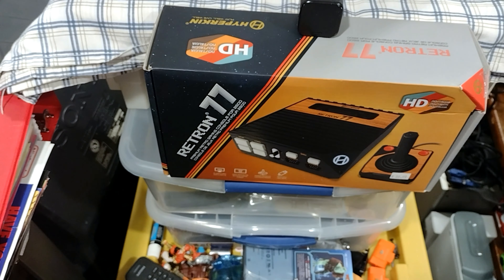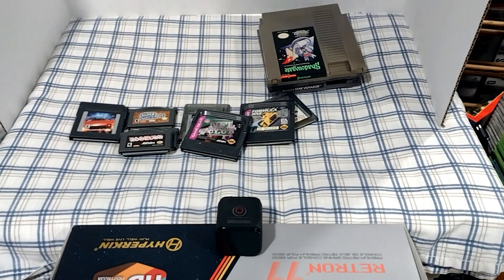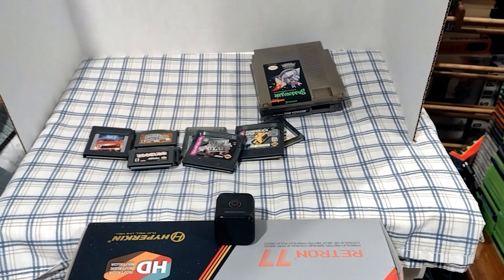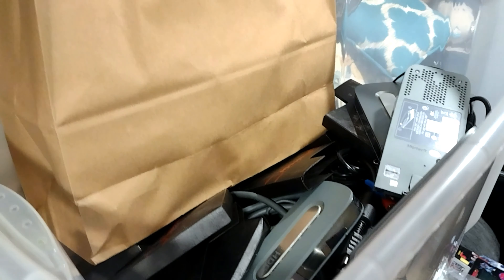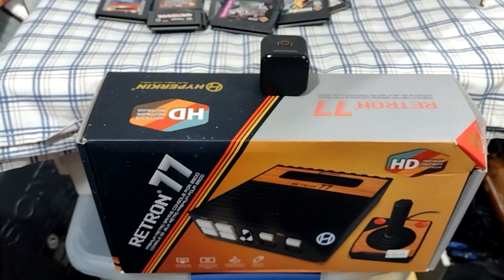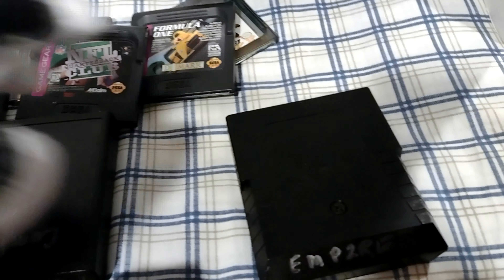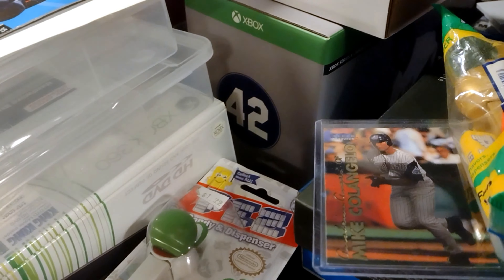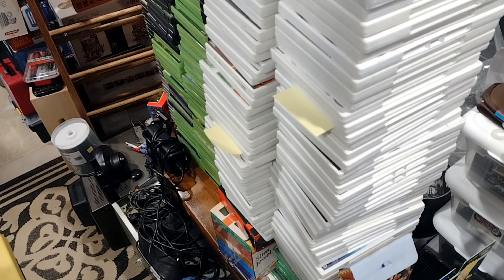HGR- Channel Update/ Pick-up video